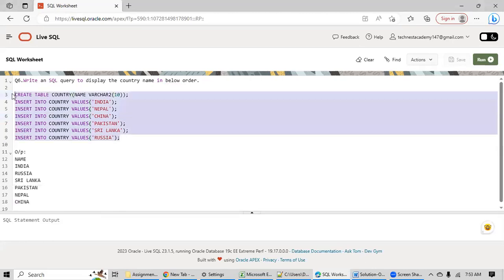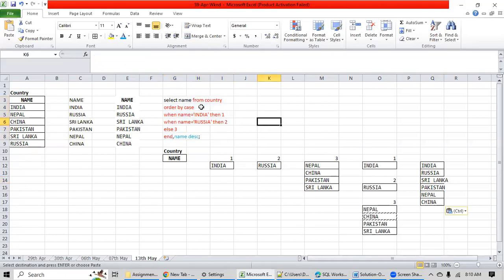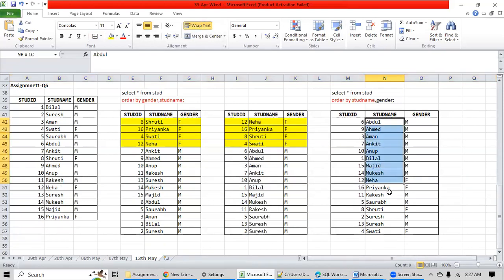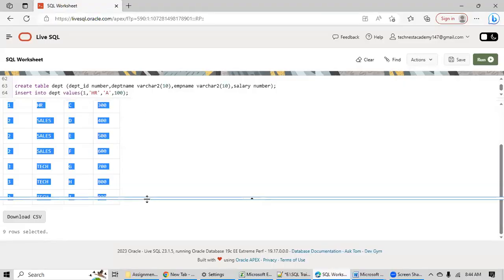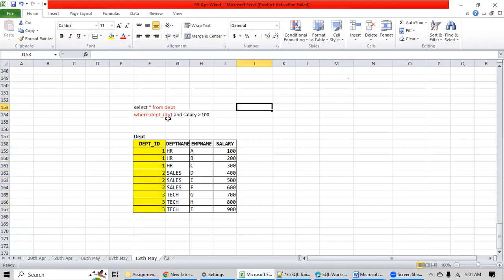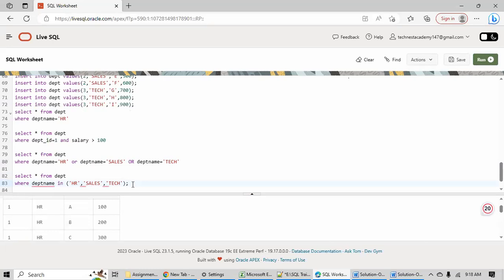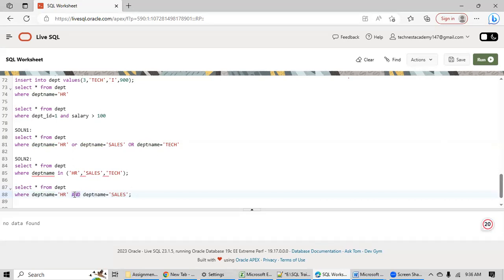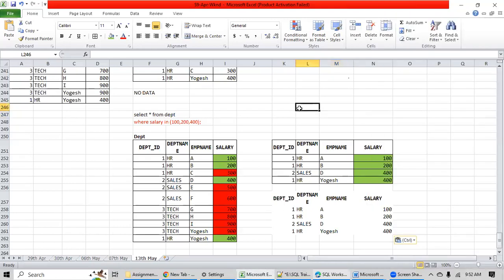SQL APRIL WKND _13- 05- 2023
Topics covered today:
1. WHERE
2. AND
3. OR
4. IN